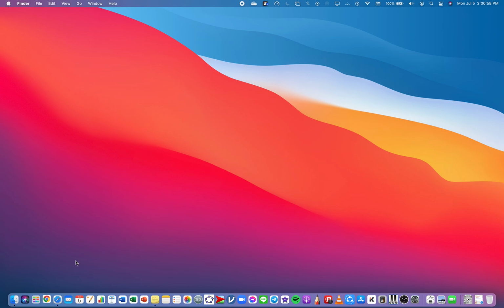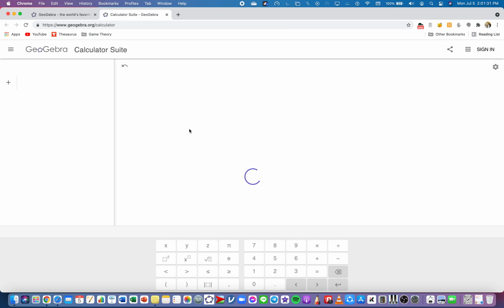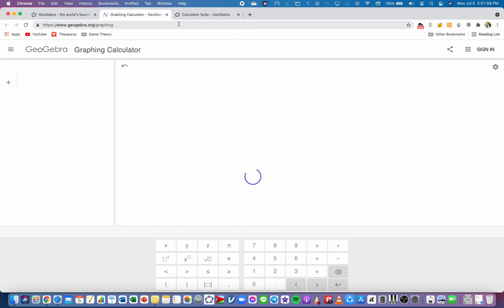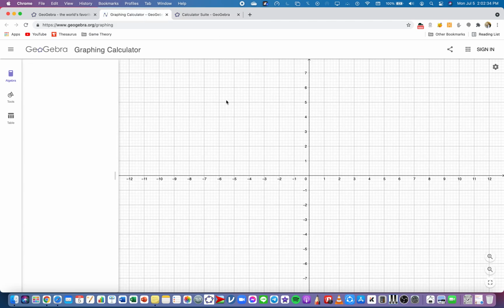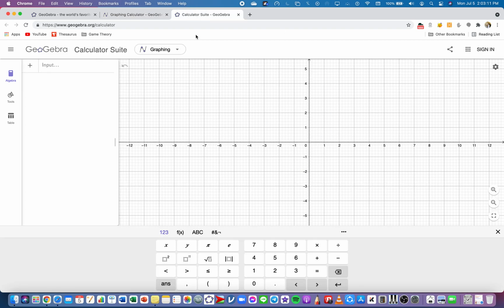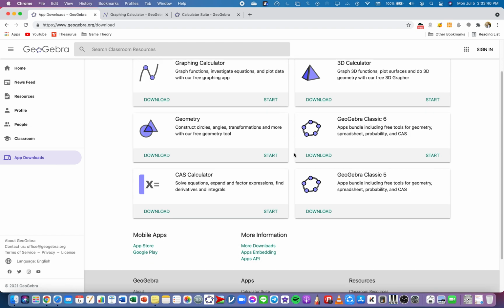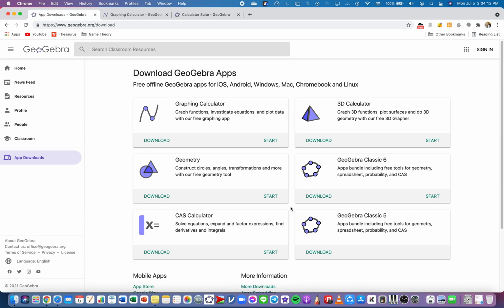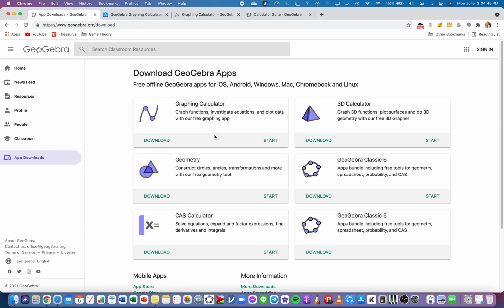How to Download and Use GeoGebra in 2021! - Instrumentation and Technology in Mathematics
In this brief video, we show how to download and use the Dynamic Mathematics Software GeoGebra.